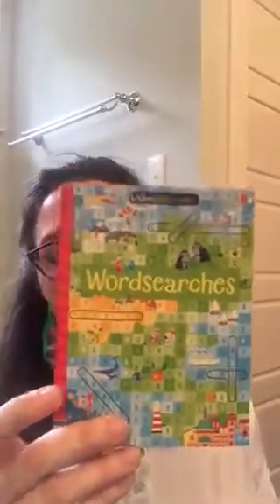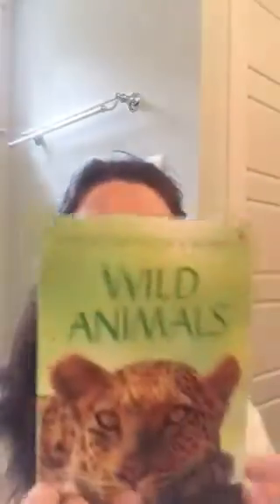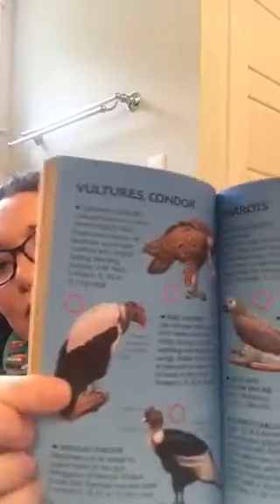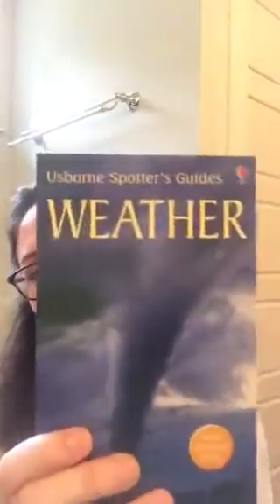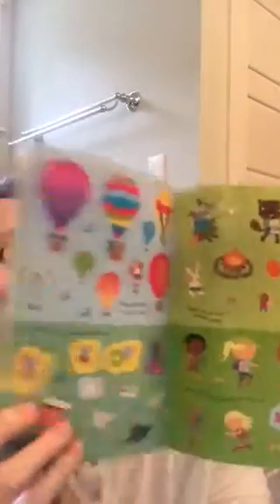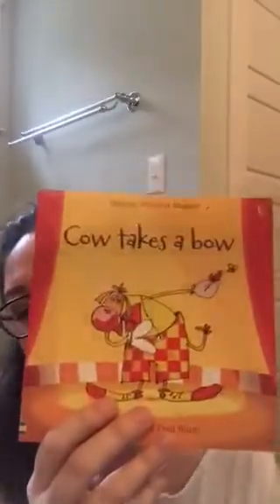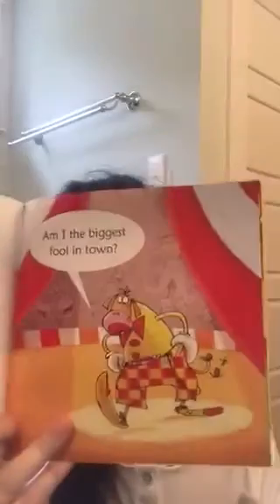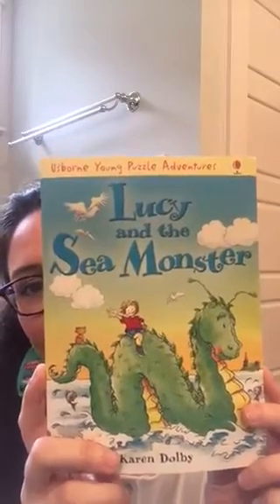Mini Books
Usborne Books and More